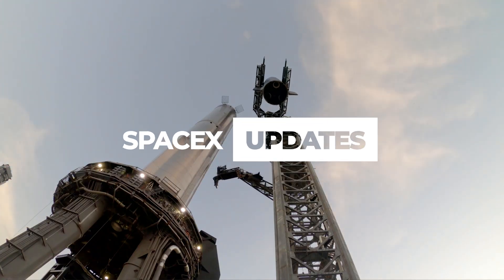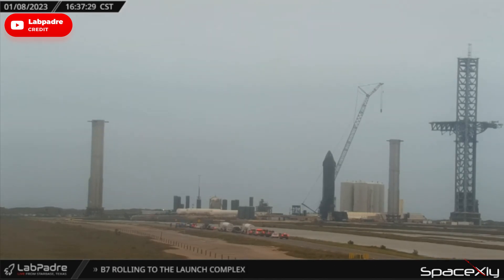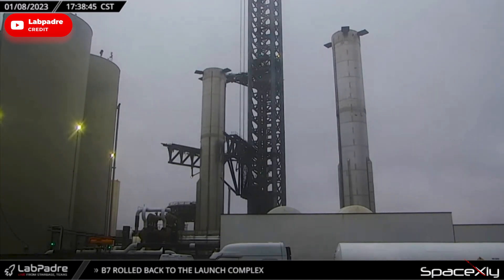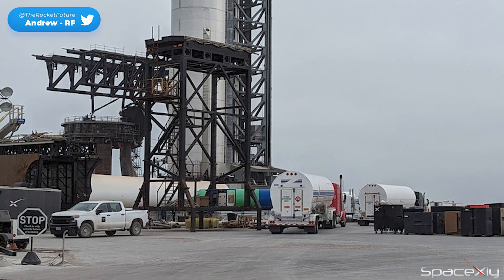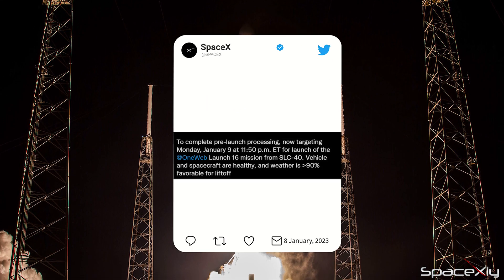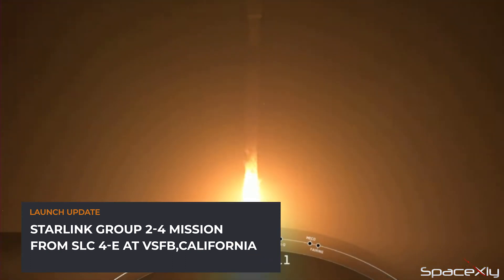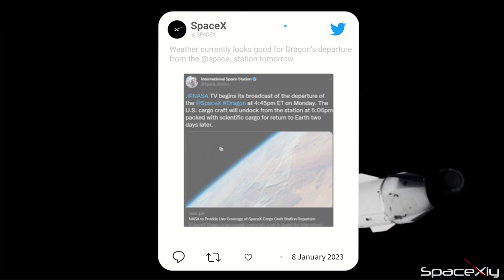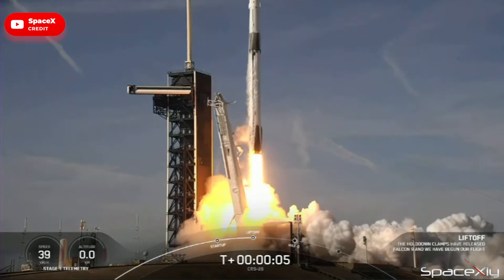SpaceX brings out its Beast for Final Test Campaign before flight | SpaceX Starship News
Here is my latest video on SpaceX starship updates covering the Booster 7 rollout. SpaceX is preparing for a doubleheader mission.  NASA's SpaceX's CRS-26 Mission is ready for departure from the ISS.